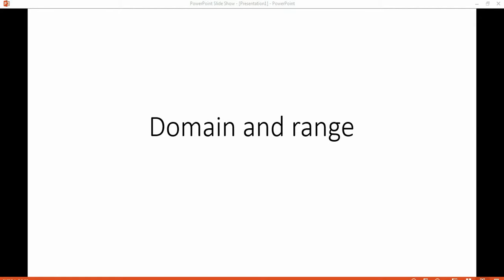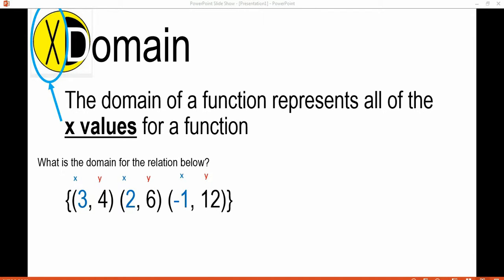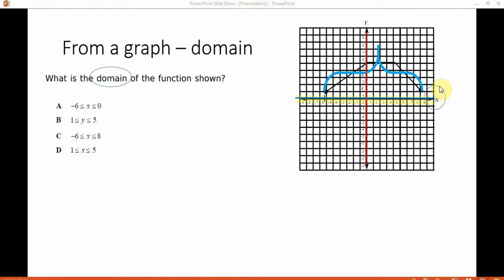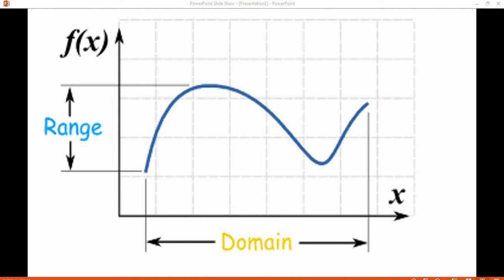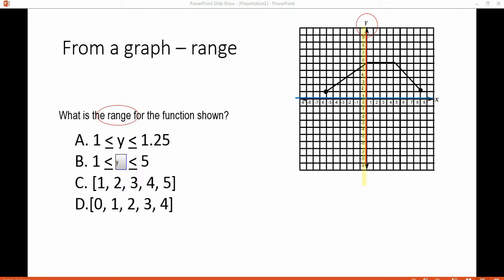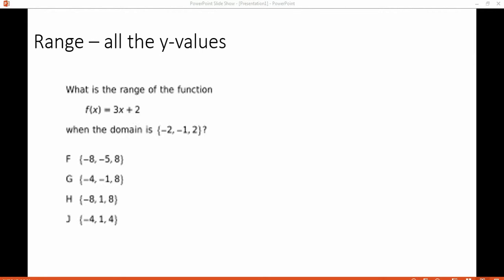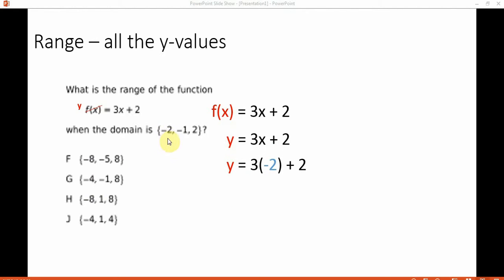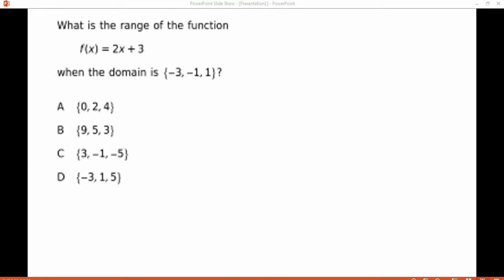domain and range